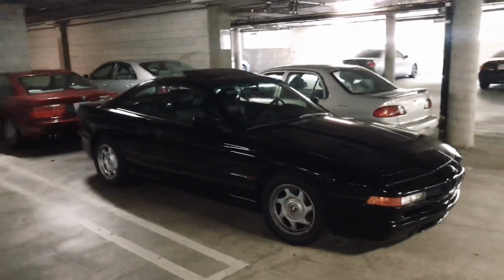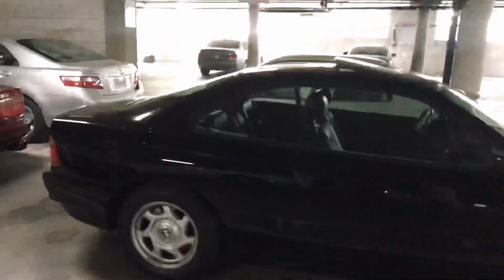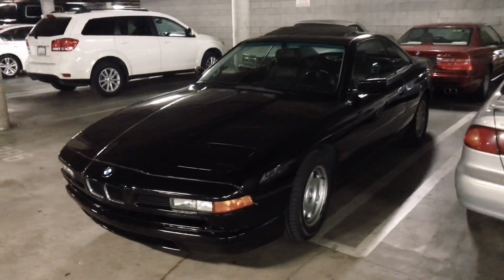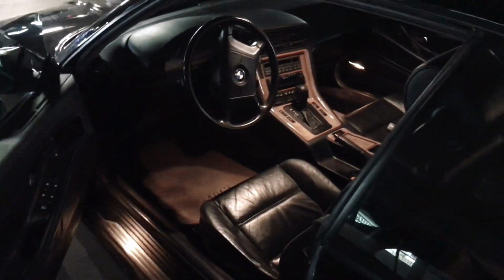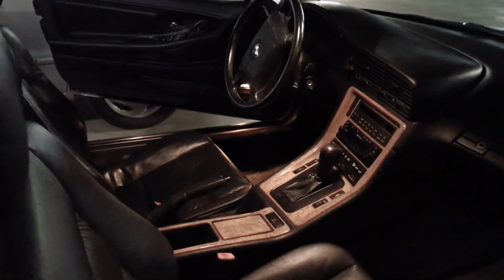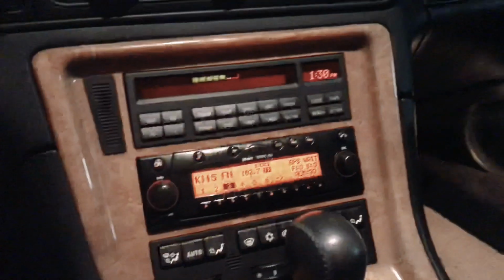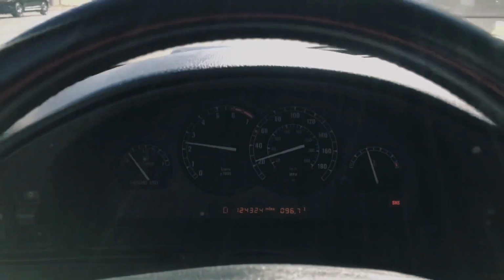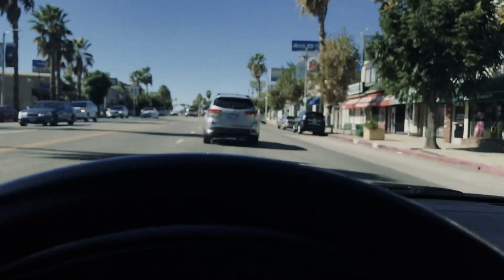1997 BMW 840Ci. Black on Black.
Restored 1997 BMW 840Ci. CSi bodykit.